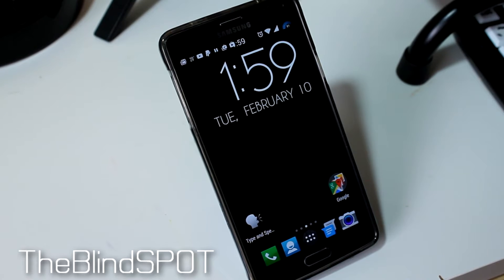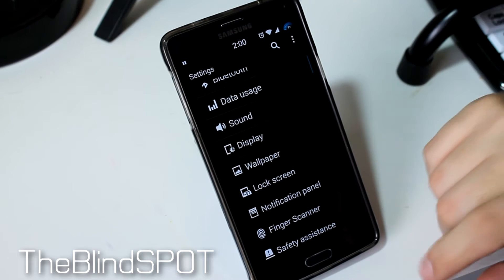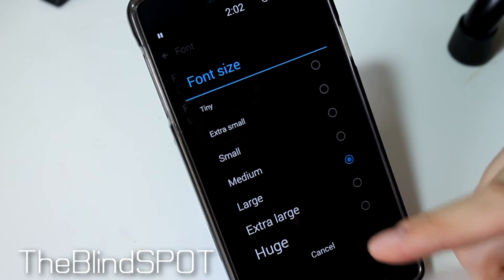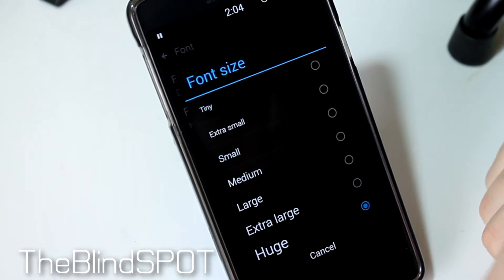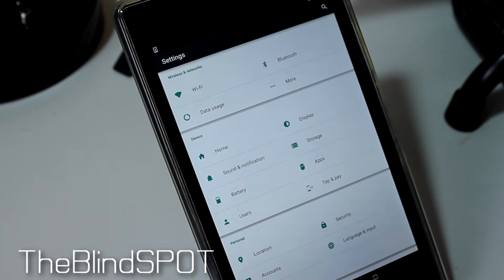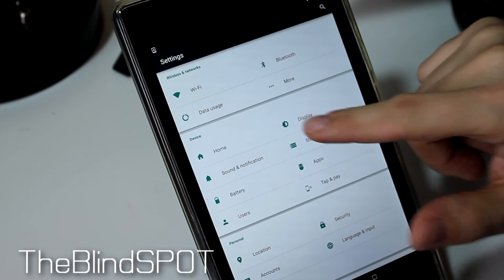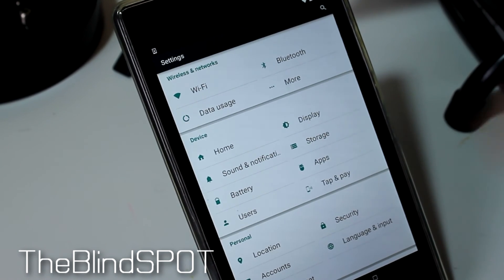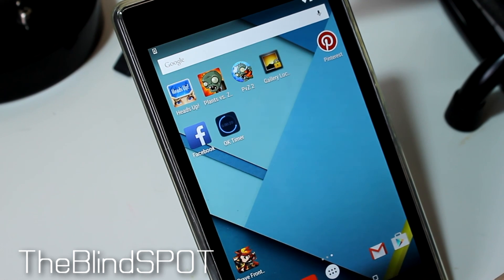How To Change The Font Size On Android - The Blind Life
Here's just a few ways to change the size of the font on Android! If one of these methods doesn't work for you, there's several other ways to do it!